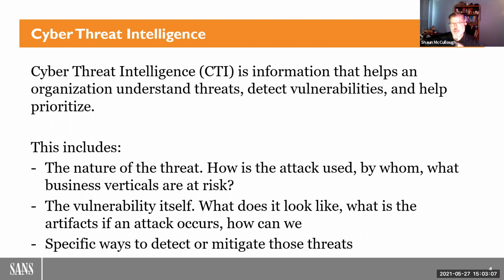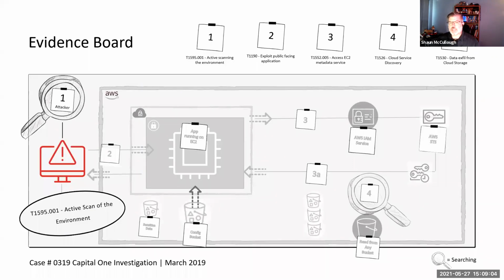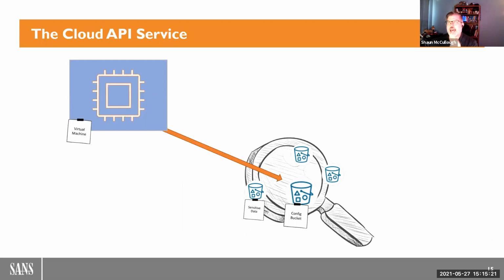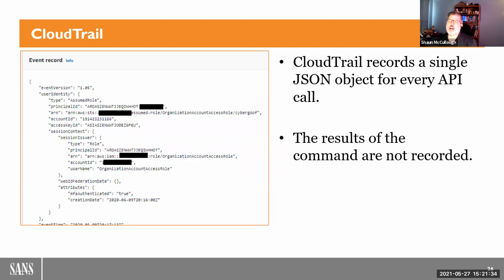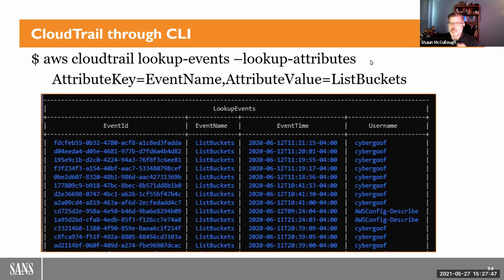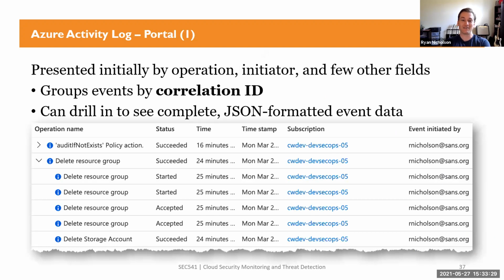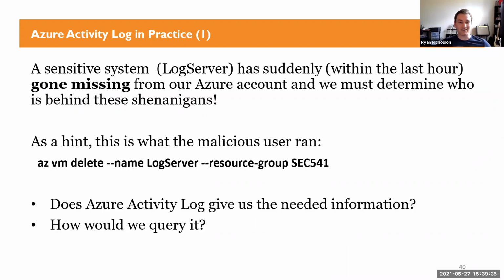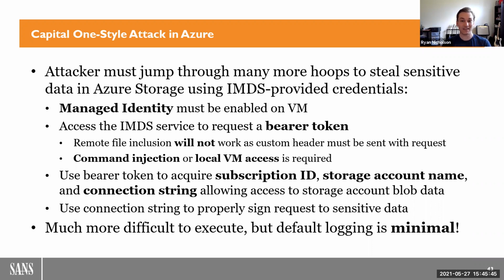The Threat Detection with Cloud API Logs: A Case Study from Capital One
Commercial cloud services bring an ever growing number of exciting new capabilities to an organizations, and the security teams need new ways to protect and defend. In this chat, we will take the case of the Capital One Breach and investigate the attackers mode of operation. We then turn our attention to the cloud security practitioners best investigative tool, the cloud API logs. We dive into the AWS CloudTrail logs and Azure Activity Log and how we can use them to find the clues the attacker is leaving in them.

This material is directly related to SANS SEC541: Cloud Security Monitoring and Threat Detection course.

Speaker Bios
Shaun McCullough

As a hands-on practitioner with a gift for architecture design, Shaun explores the good and bad of how the Cloud is changing the way the industry secures and runs infrastructure. During his 25+ years of experience, Shaun has spent equal parts in security engineer and operations as well as software development. With extensive experience within the Department of Defense, Shaun was the Technical Director of the Red and Blue operations teams, a researcher of advanced host analytics, and ran a threat intelligence focused open source platform based on MITRE ATT&CK. Previously, he was a consultant with H&A Security Solutions, focusing on analytic development, DevOps support, and security automation tooling. Shaun is co-author of SANS SEC541: Cloud Monitoring and Threat Detection.

Ryan Nicholson

Ryan\'s passion for information technology started in 2001 when he found himself constantly trying to make his high school\\\'s computers and even calculators do things that they weren\\\'t exactly intended to do. They lacked games, so he learned how to create some. Yes, some may call this hacking. Ryan called it \\\"fun\\\", which led to attending college with intentions of becoming a software engineer. During school, Ryan obtained an internship with a very cybersecurity-minded organization -- the Defense Information Systems Agency (DISA). Ever since then, he’s been hooked on cybersecurity. Ryan is the author for the new SEC488: Cloud Security Essentials, co-author of SEC541: Cloud Security Monitoring and Threat Detection, and an instructor for SEC530: Defensible Security Architecture and Engineering.